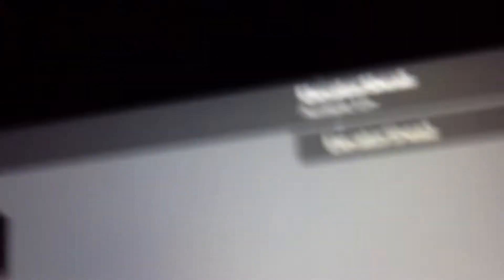Banham Level Crossing Intro